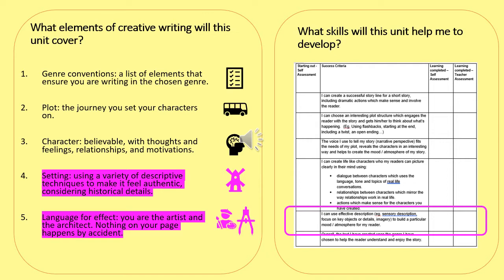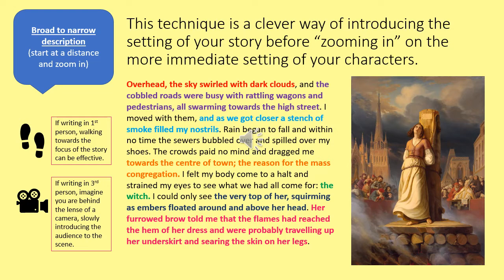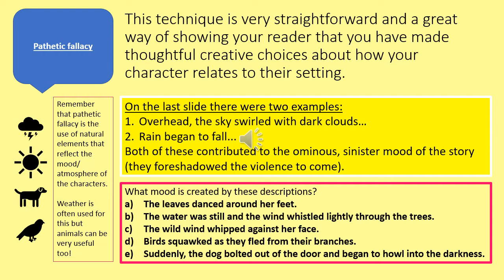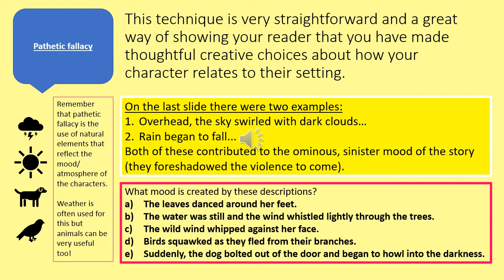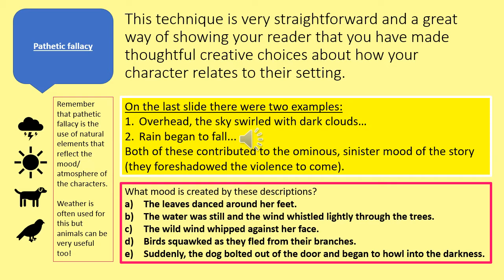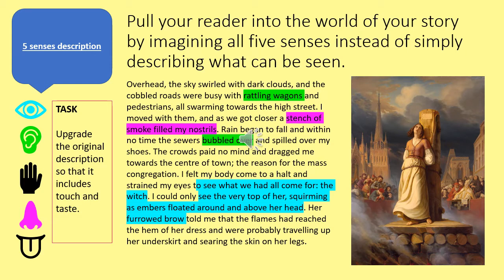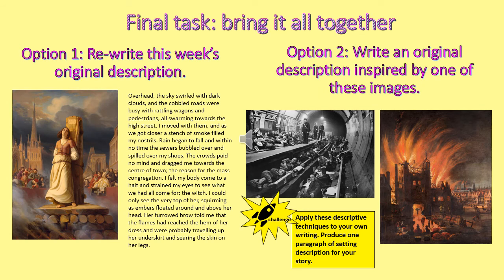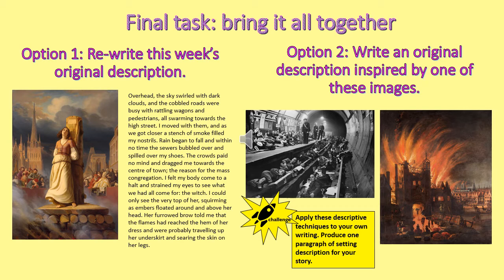S3 Historical Fiction WEEK 4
Remember that you can pause the video to give you more time to read the slide or complete tasks.

Stay safe and get in touch if you need support with work from this week or any of the previous weeks.